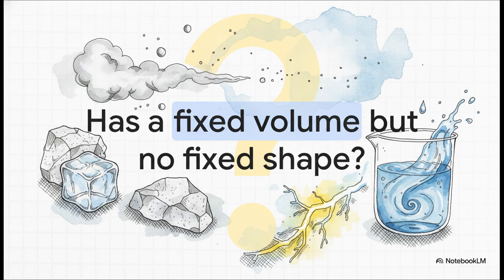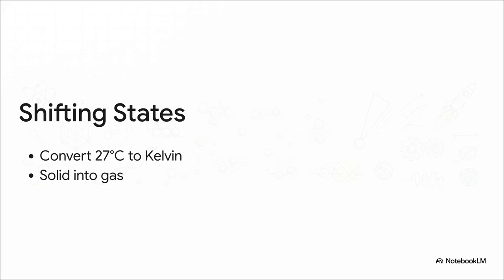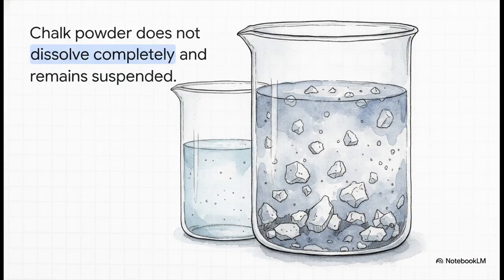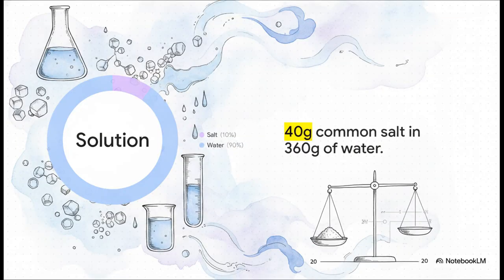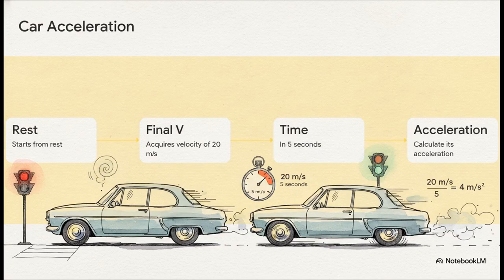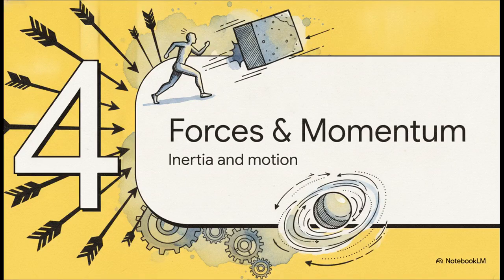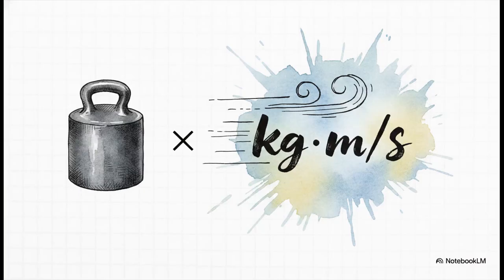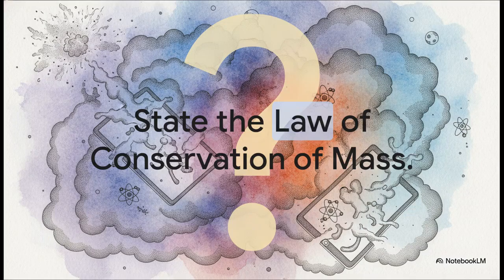Class 9 physics and chemistry imp chapter first 3 chapter of both